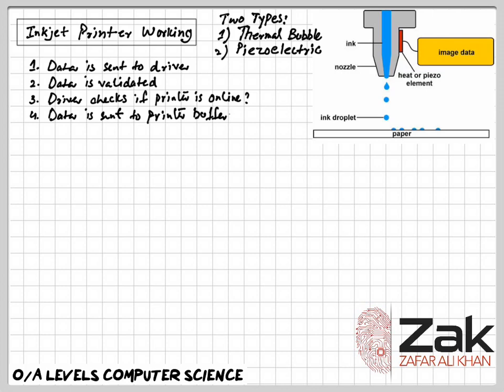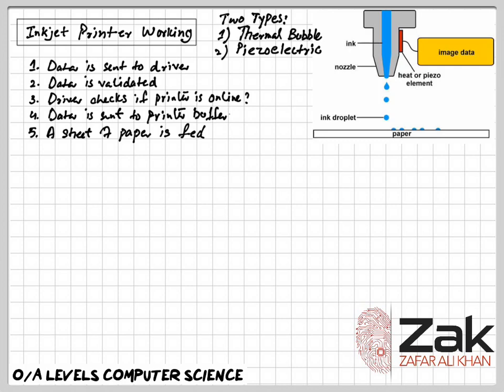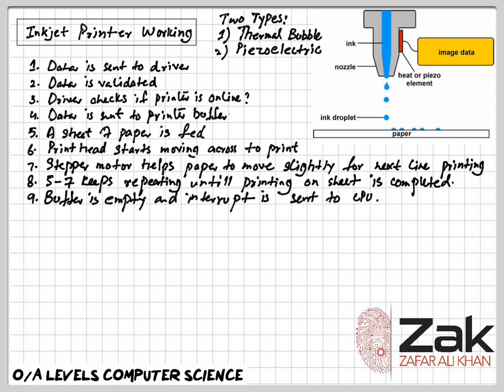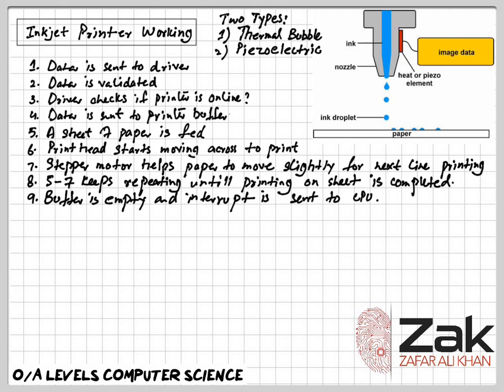Inkjet Printer | O/AS Level | By Zak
OL: 1.3.4 Output devices
AS: 1.3.1 Input, output and storage devices